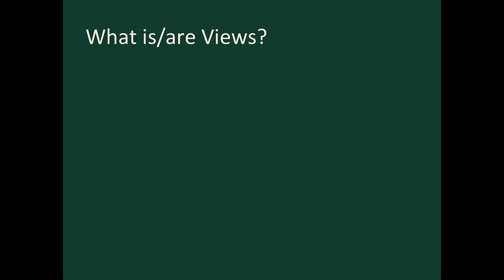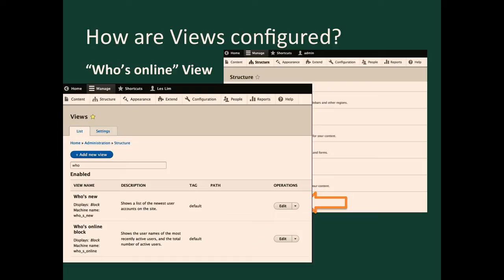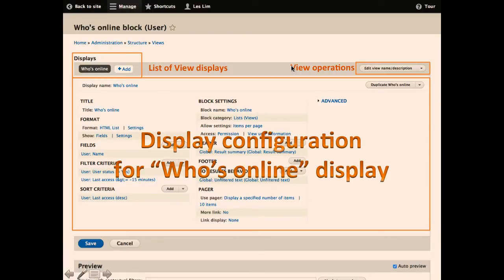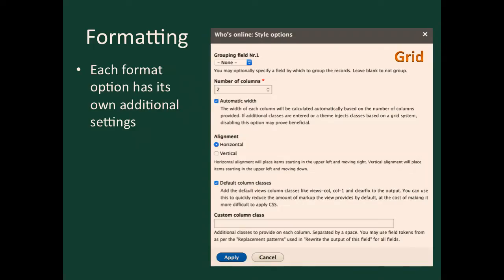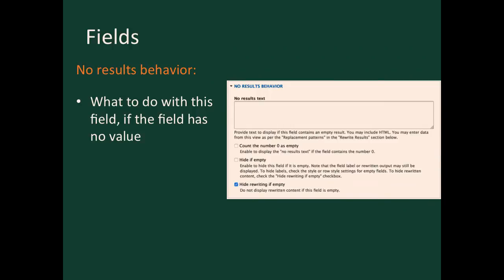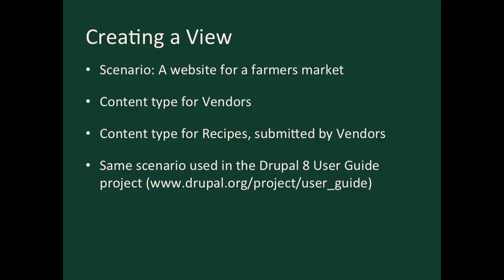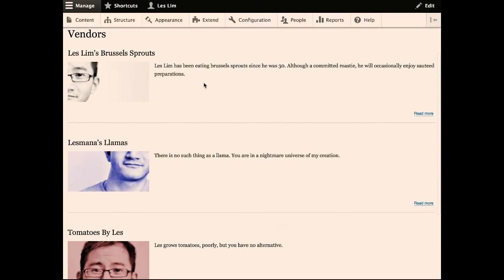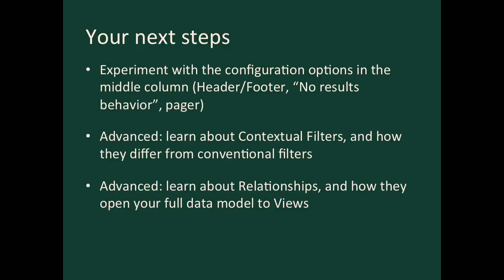Introduction to Views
Speaker: Les Lim

Session Description

This session is intended to introduce the concept of Views, a powerful tool for automatically collecting and displaying lists of content according to rules you define.  We will define key terms and locate them in the interface, look at examples of Views that are pre-installed in a Standard profile Drupal installation, and fiddle with them to observe how different configuration options change their behavior.  We will also create an example View from scratch.

Our example will be derived from the "farmers market" guiding scenario being used by the Drupal 8 User Guide project